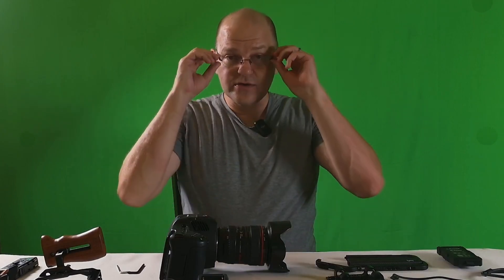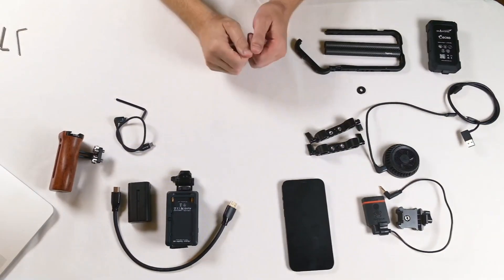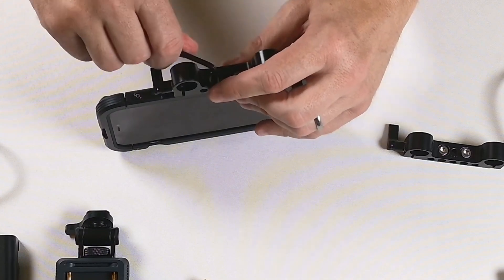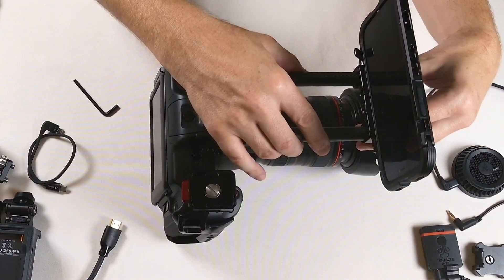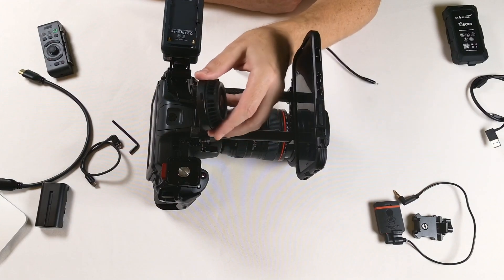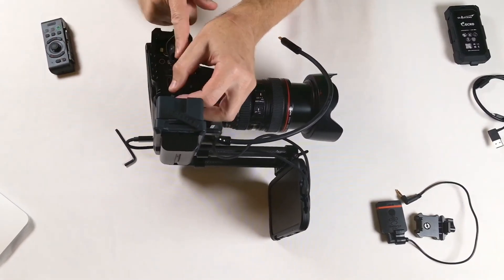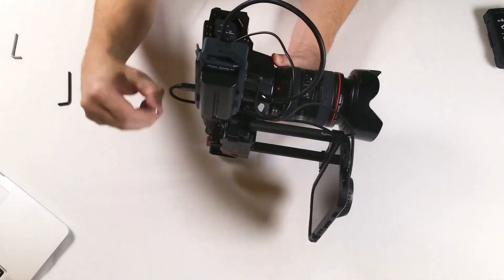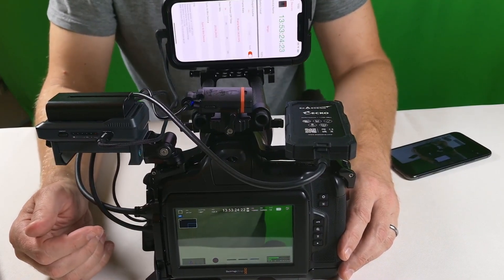JetsetCineRigging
0:00 JetsetCineRigging
00:20 Cine Camera Cage
01:31 iPhone Cage
03:14 Rails on Camera Cage
04:05 Mounting iPhone to Rails
04:53 Accsoon SeeMo
05:17 MagSafe Cooler
06:10 Video Cable to iPhone
06:29 NP-F Battery
06:38 HDMI to SeeMo
07:26 Tentacle Sync
08:41 External Hard Drive
08:56 Set Up Timecode